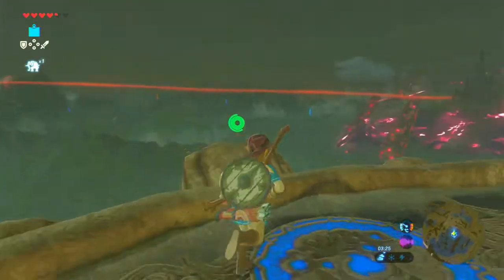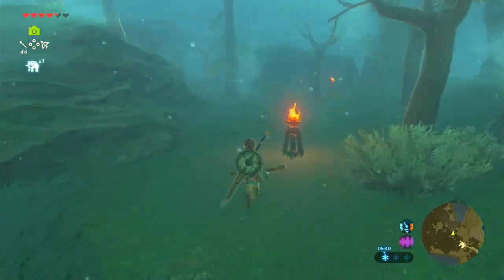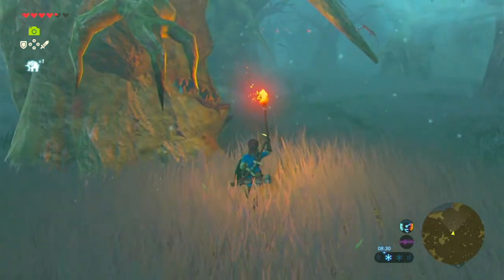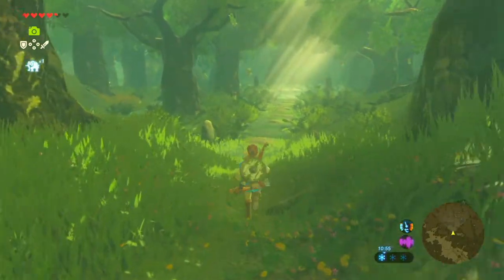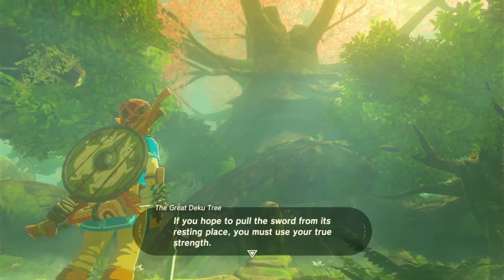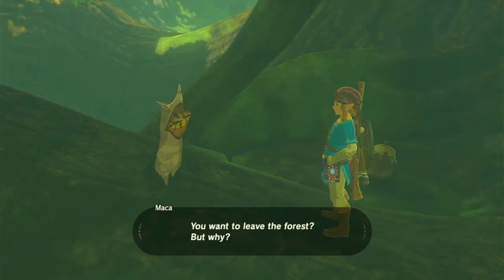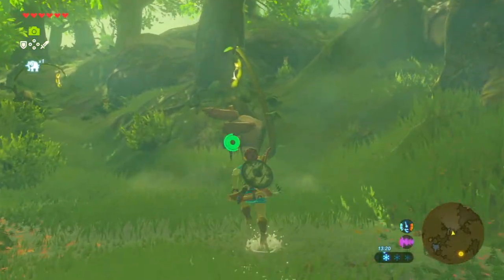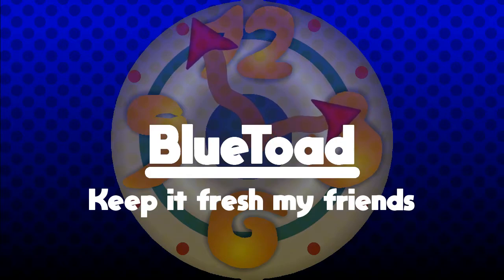The Legend Of Zelda Breath Of The Wild Episode 44 Korok Forest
Going into the forest.
DESPITE NOT ACTUALLY EXPLAINING WHY.